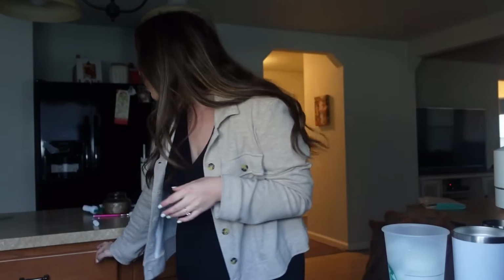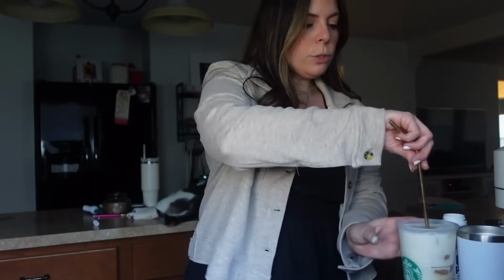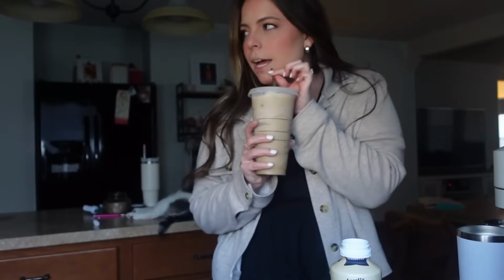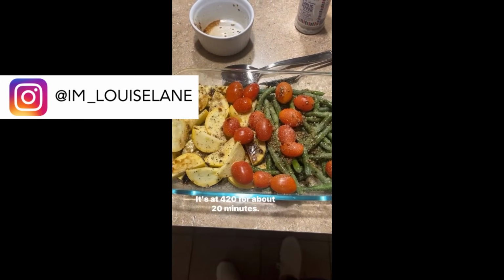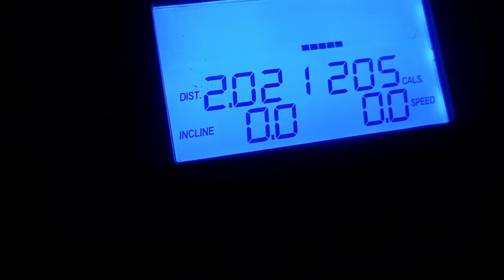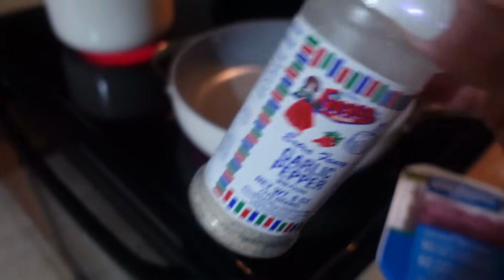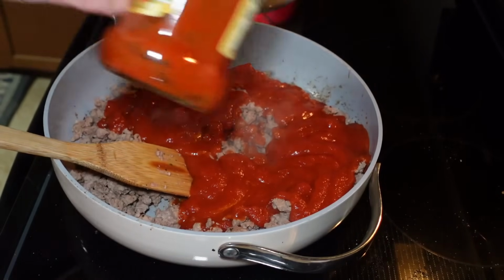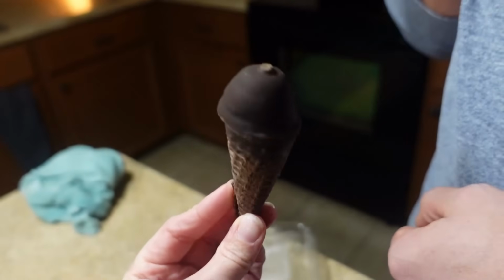WHAT I EAT IN A DAY VLOG: work day, fat loss, high protein, 1600 calories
WHAT I EAT IN A DAY WORKING 9 TO 5 | EASY OFFICE LUNCHES AND QUICK DINNERS!

Thanks for joining me for todays what I eat in an day! I’ve started working with my deitian again and am taking it one meal at a time, aiming for 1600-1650 calories a day and 120g of protein!